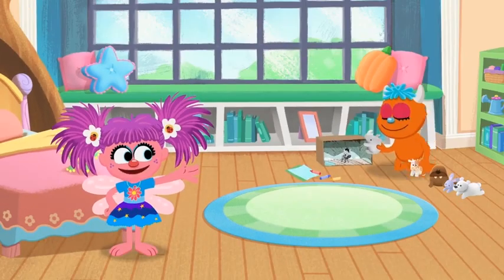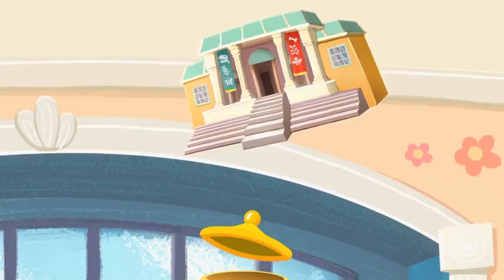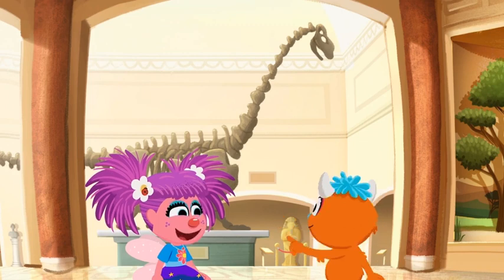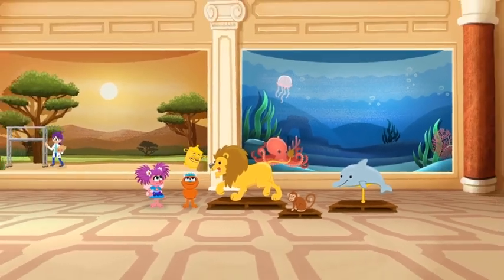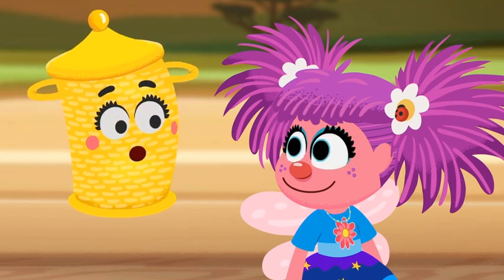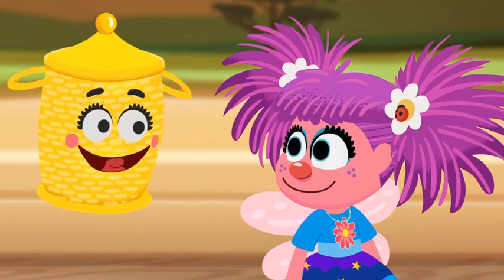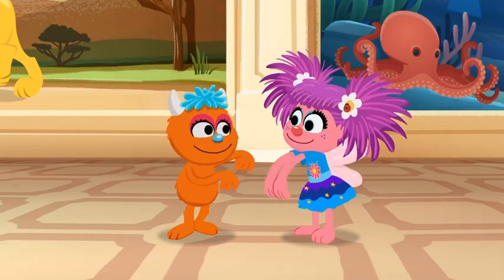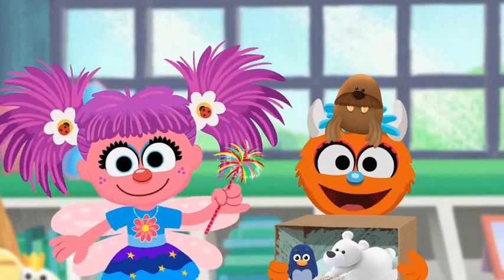Abby's Amazing Adventures: Curators